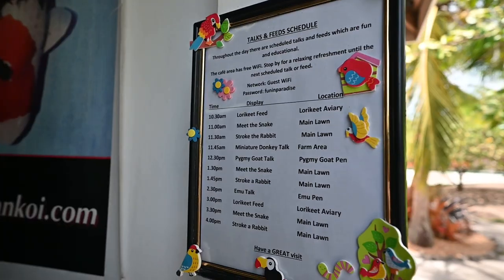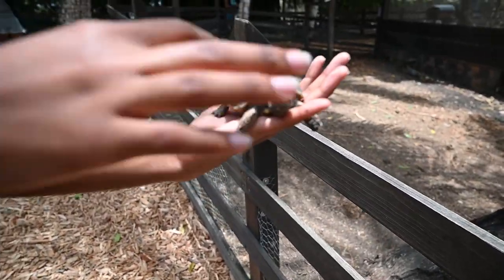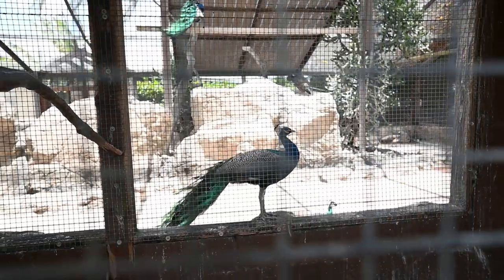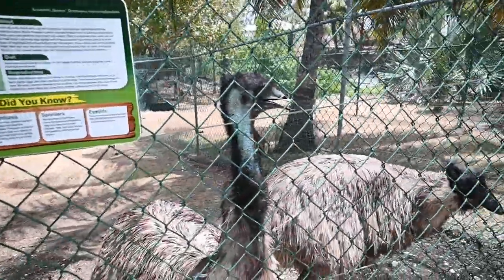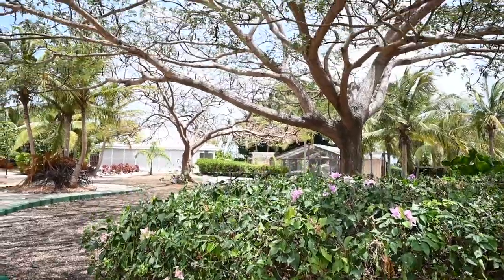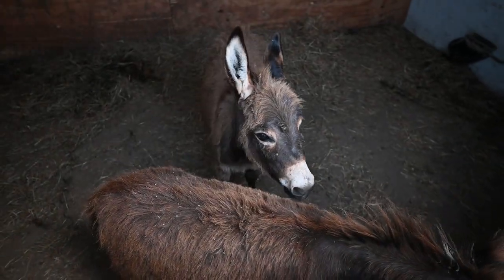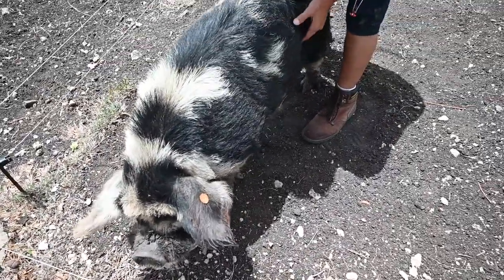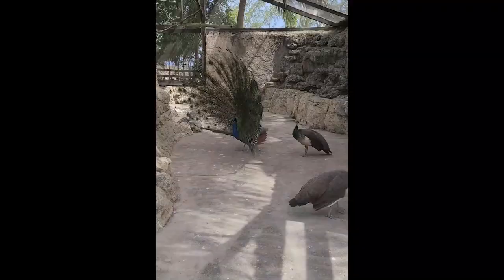Barbados Fun for the Whole Family at Paradise Nature Park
WELCOME  - Bajan Lifestyles - Trends, Food, Fashion, Culture, and Inspiration the Bajan Way. This channel will inspire you to live your best life through our crazy challenges and adventuring through our beautiful island of Barbados and beyond.